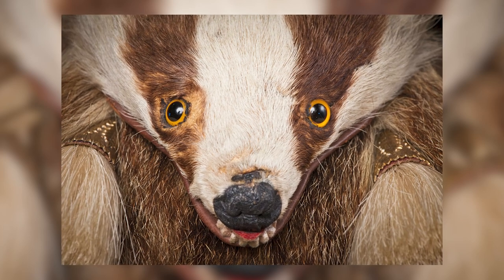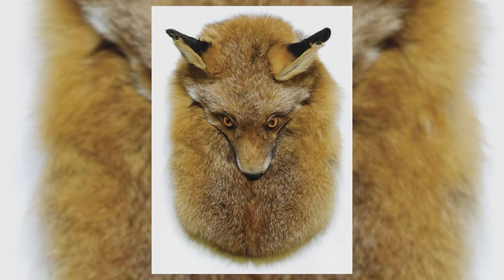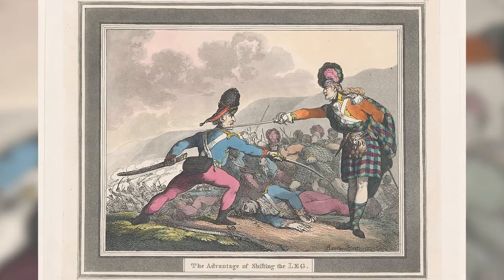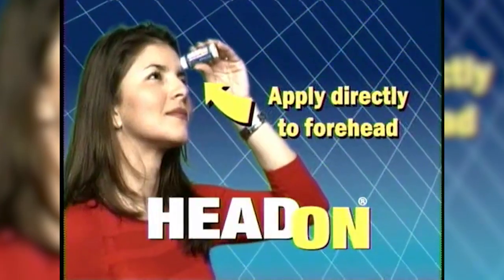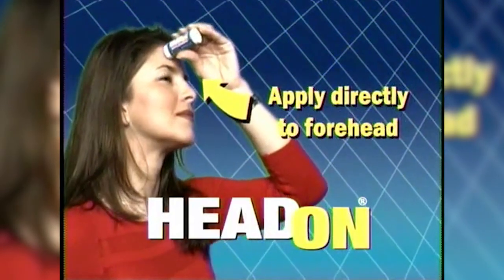What's Good & Bad about Full Mask Sporrans?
Full-mask, or head-on sporrans have been around for over 200 years. They have always been a very traditional sporran style with a strong military pedigree. For a time in the mid- to late-19th century, head-on sporrans were among the most popular sporrans for Scottish gentlemen.
So why aren’t full-mask sporrans as popular now?

The main reason is cost. A well-made head on sporran calls for expert craftsmanship and that costs money. Not to mention the materials themselves can be more costly.

The second reason is that in the modern view a full mask sporran is a bit “extra”. Not something a lot of gents want to wear on the daily, they are usually reserved for special occasions and more formal dress. Head-on sporrans are essentially a luxury product. If you find one for a cheap price, be very VERY suspicious.

Rocky and Erik chat about what they like and dislike about full mask sporrans and why you might consider one.

* Tartans in this video:
   Rocky - Kilts & Culture Official

   Erik: Philly Police and Fire